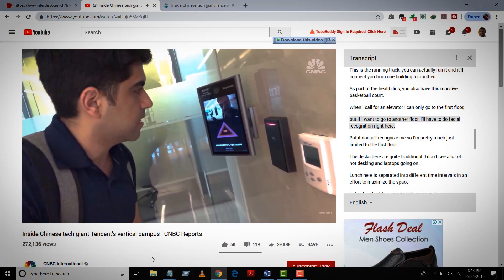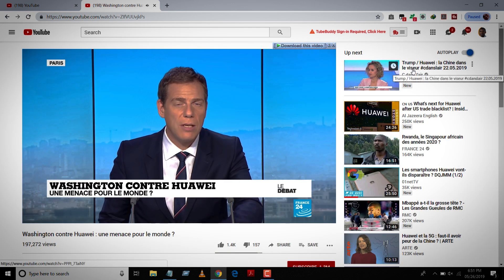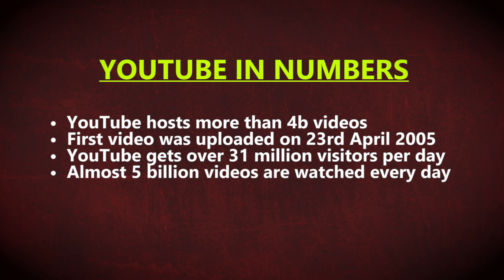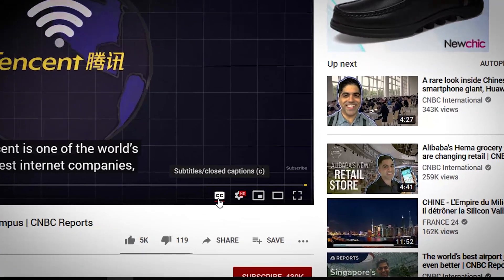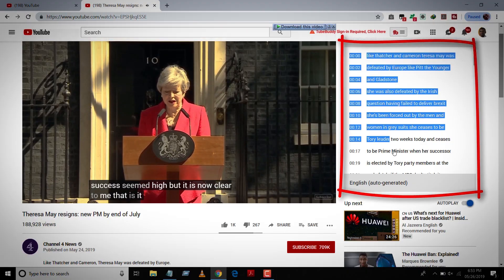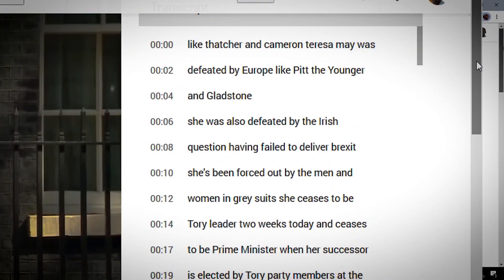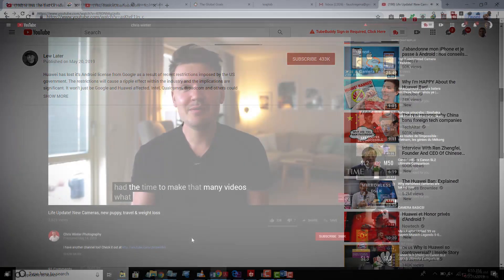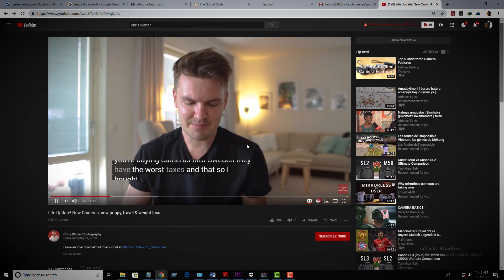How to save or copy subtitles from YouTube videos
In this tutorial I'm gonna share how to download or copy or save subtitles from the videos you watch on YouTube.

It is my first video to upload as a tutorial, I will be greatful to hear your thoughts.

How to download YouTube videos with subtitles,
How to copy subtitles from YouTube videos,